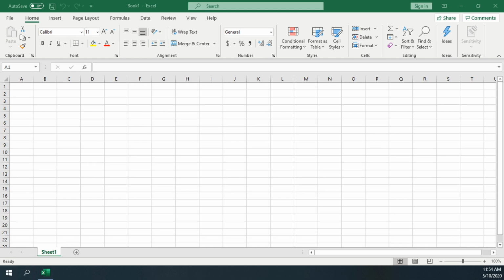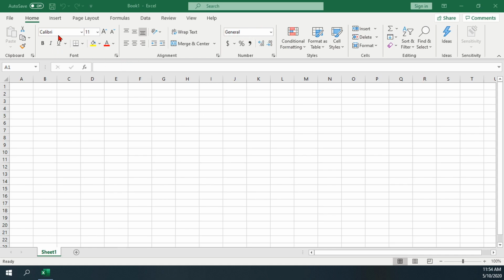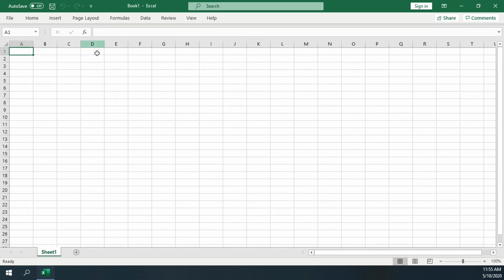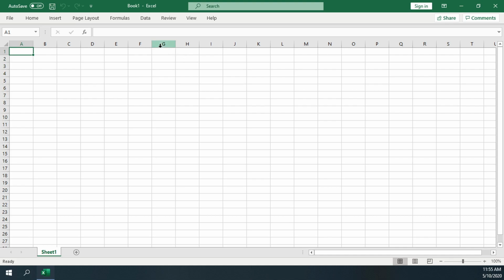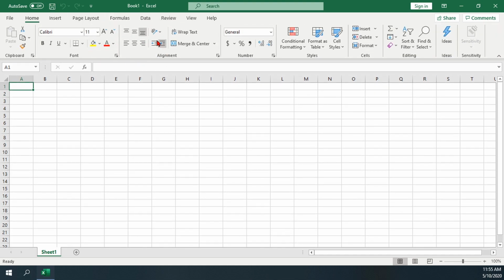How To: Collapse and Open the Ribbon in Excel